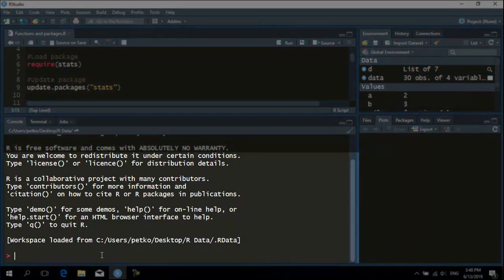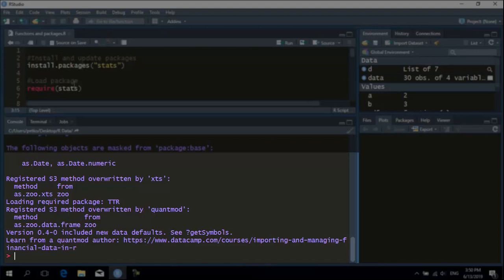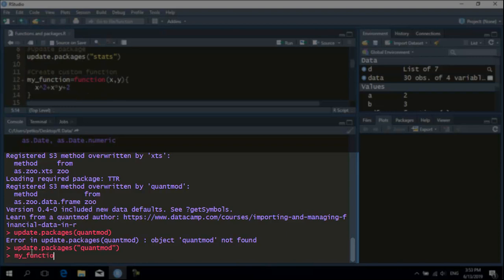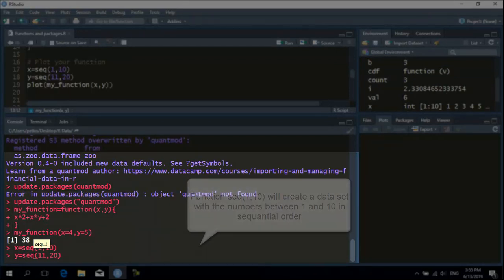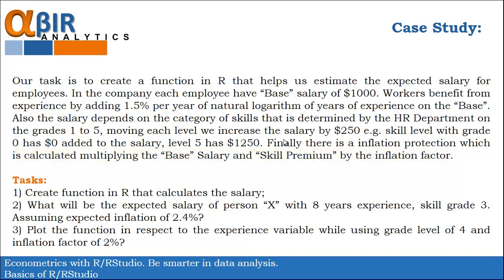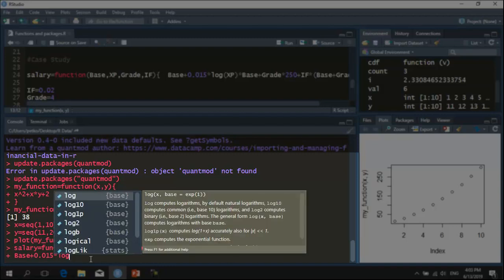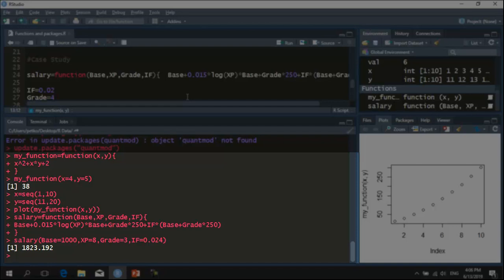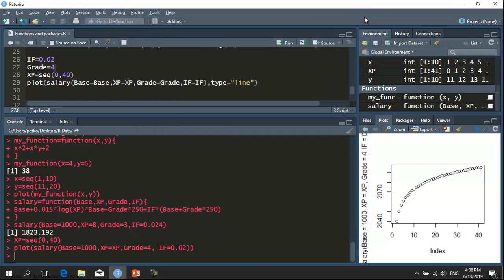Using Functions in R/RStudio + Case Study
This video is free lecture on the application of Residual Income Model for equity valuation. Full lecture can be found here:

Synopsis:
In R/RStudio the user applies functions to manipulate these objects and this is basically how this software works. The biggest advantage of R is that users can access freely a lot of packages created by econometric professional, therefore users can apply very complex models without the need to create functions.
This learning material explain how to use functions in R/RStudio from various packages. Such an approach to research work will greatly increase your abilities to analyze data.
In the material you can find instructional video and  R script with some useful functions. The lesson is the first part in series of videos on how to use R/RStudio for beginners.